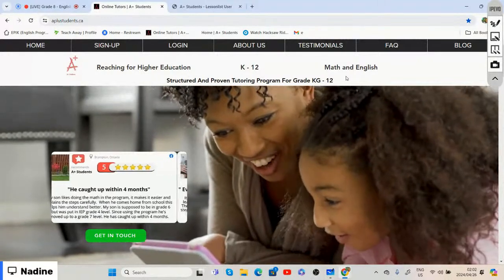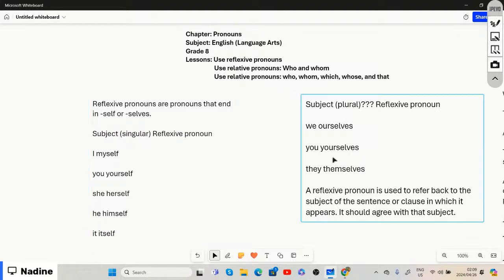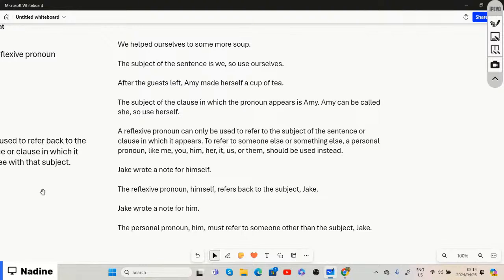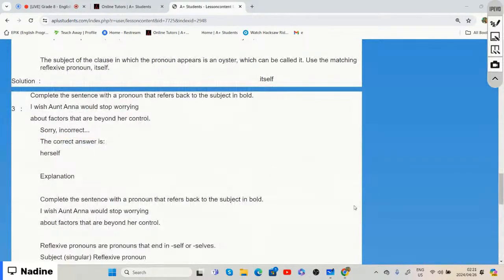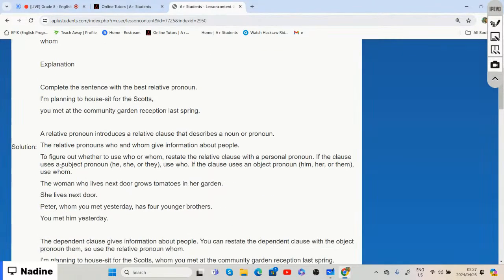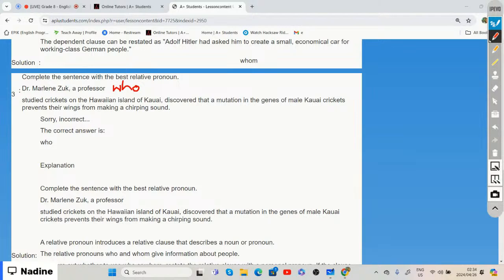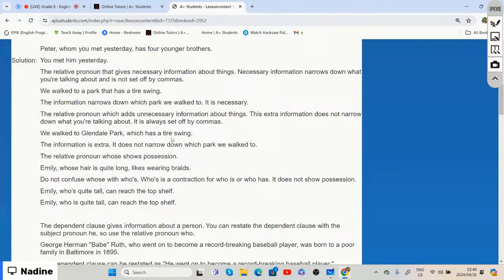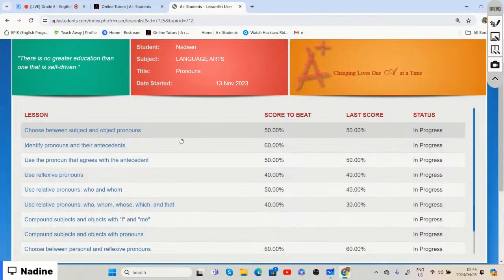Grade 8 - English: Pronouns